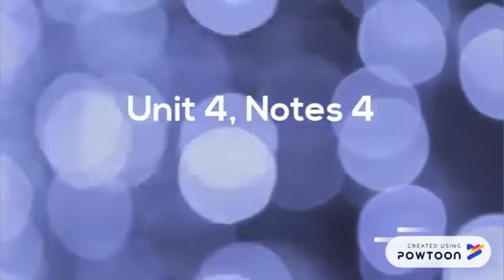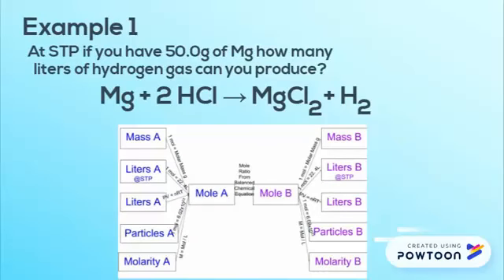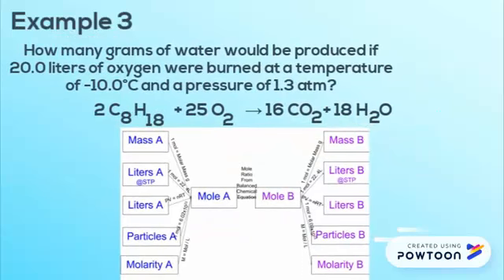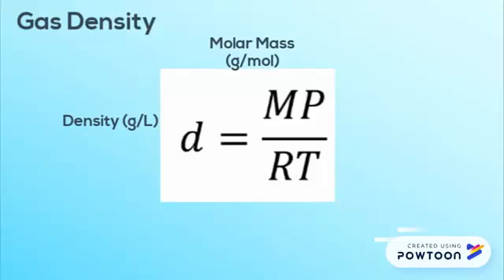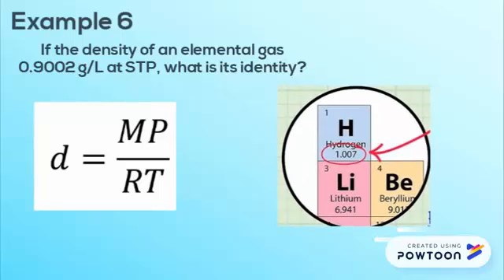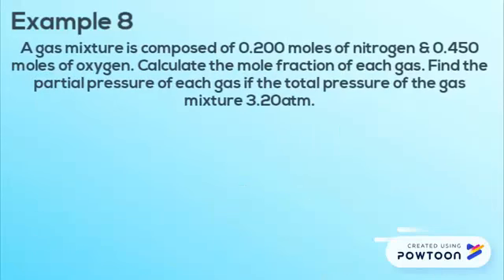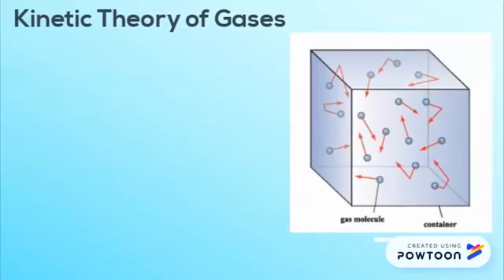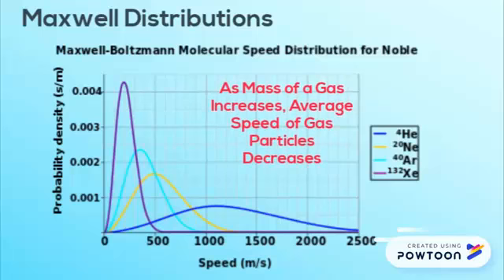Unit 4, Notes 4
Gas Stoichiometry, Gas Density, Dalton's Law and Kinetic Molecular Theory